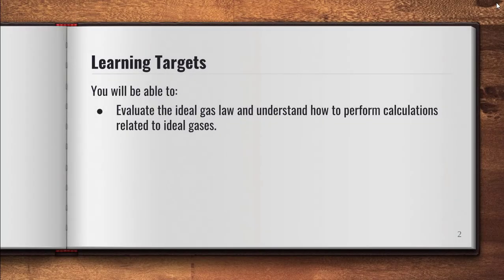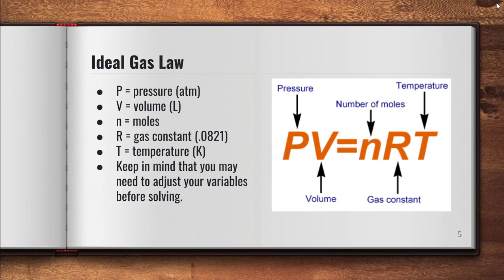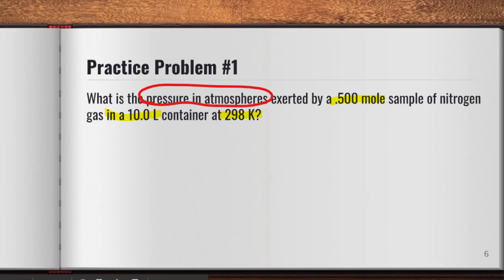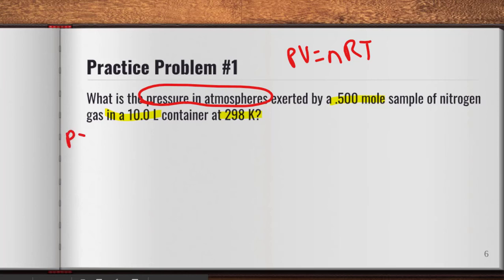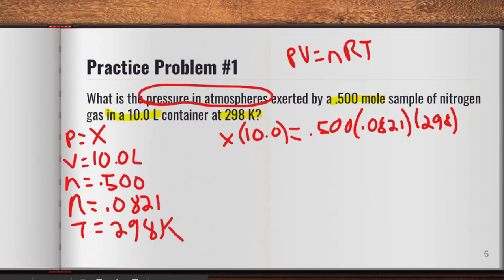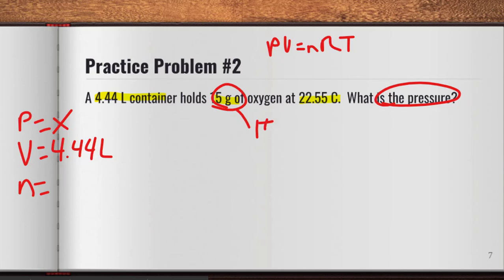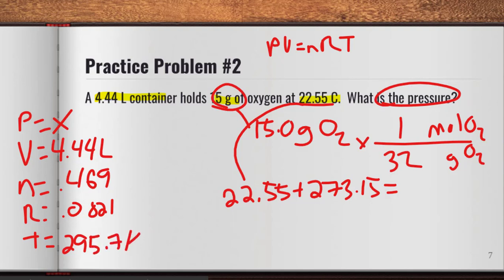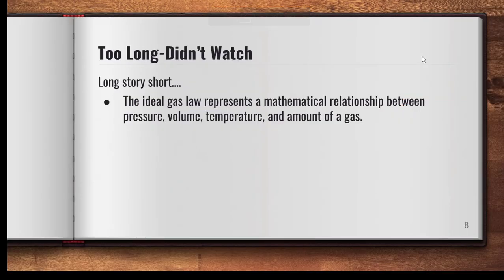Chemistry: Video 9-3: Ideal Gas Law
Mr. Lamb discussed concepts related to calculations of the ideal gas law.